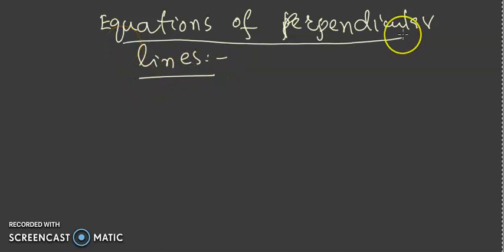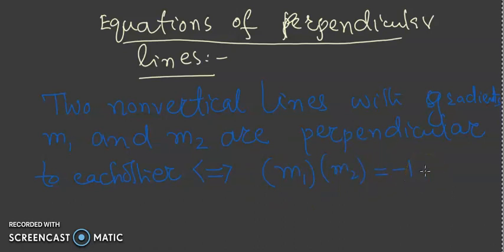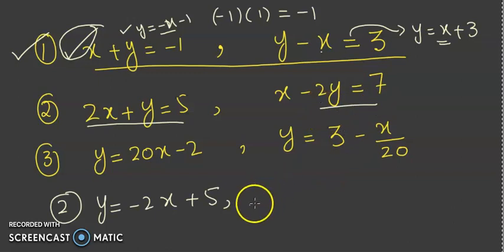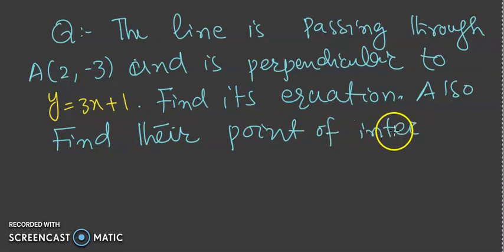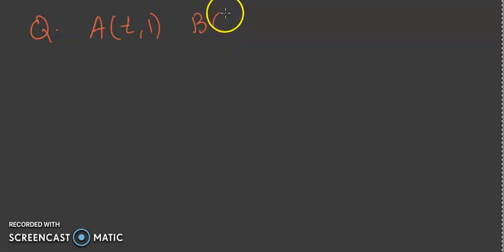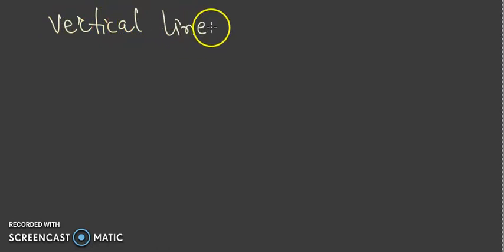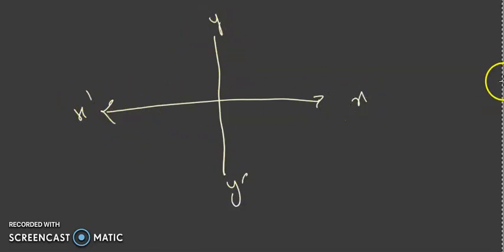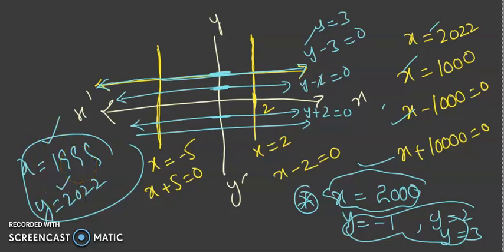Equations of Perpendicular Lines, Vertical and Horizontal lines from Analytical Geometry...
In this video, you will find the definition, some examples and non examples of perpendicular lines using gradients. At the end you will also find discussion on vertical and horizontal lines. !!!